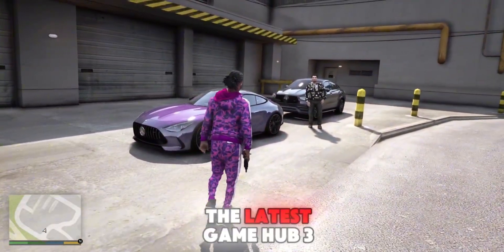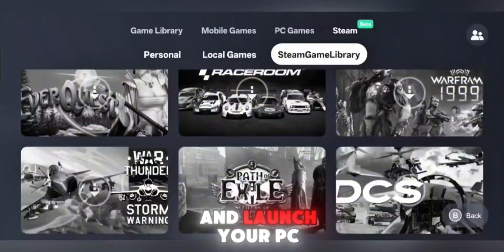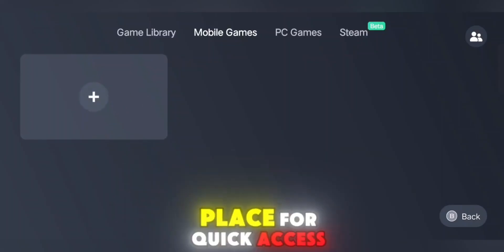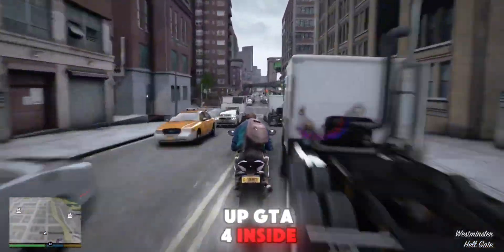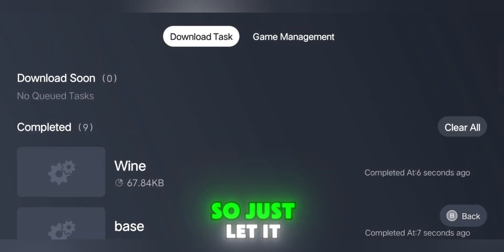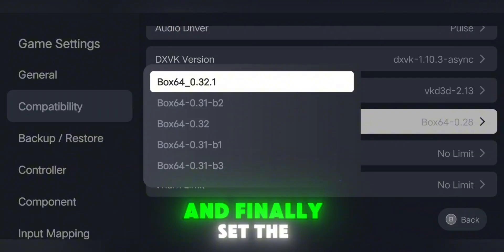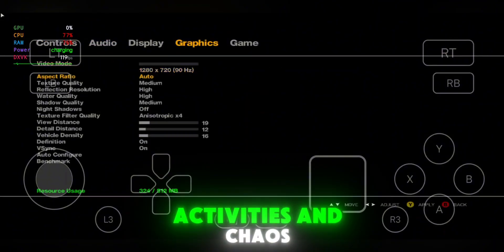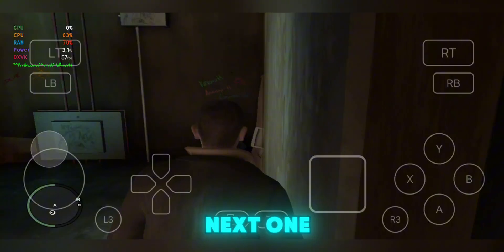NEW GAMEHUB V3.0.3 ANDROID UPDATE! - Proformance Update | GTA 4 Complete Set-Up & Best Settings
Gamehub V3.0.3 is here with a MASSIVE new update — bringing Steam-like updates, better performance, and GTA 4 full setup support on Android! Formerly known as Gamefusion, this powerful app now lets you experience PC-level games on mobile, with smoother integration and improved compatibility.

In this video, we’ll walk you through the GTA 4 full setup tutorial, show the best settings for lag-free performance, and break down all the new features added in this latest update of Gamehub V3.0.3!

# What’s New in Gamehub V3.0.3:

✔️ Steam-Inspired Game Management System
✔️ GTA 4 Full Setup Guide Included
✔️ Optimized Performance for High-End Titles
✔️ Updated Game UI & Loader
✔️ Improved Controls & Customization
✔️ Better Game Launching
✔️ Lower RAM Consumption on Android

Whether you're looking to play GTA 4 on mobile or explore Steam-style PC games on Android, this is your go-to emulator. Don’t miss this setup!

# Time Stamps -

00:00 Don't Miss
00:24 Updates?
02:01 GTA 4 Setup
04:09 Gameplay
04:55 Outro